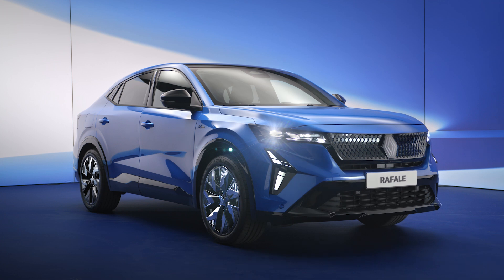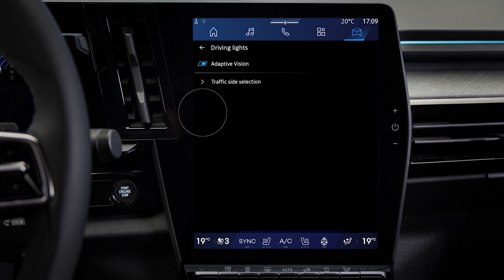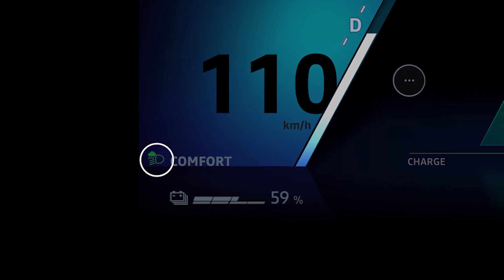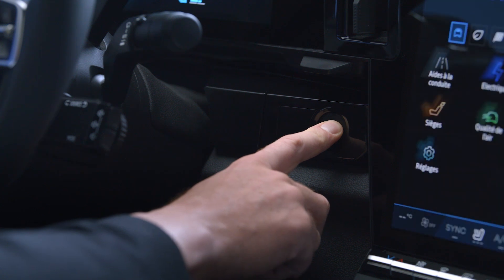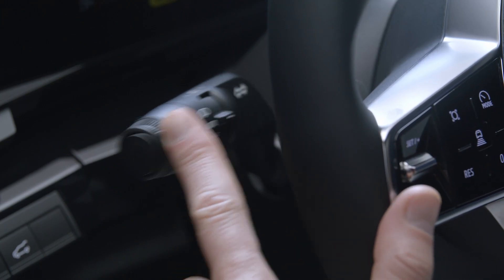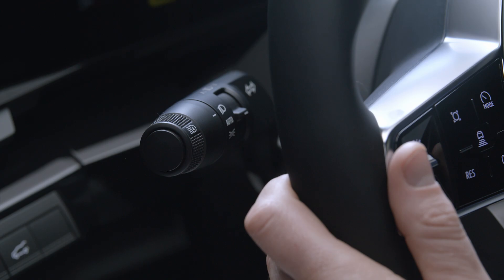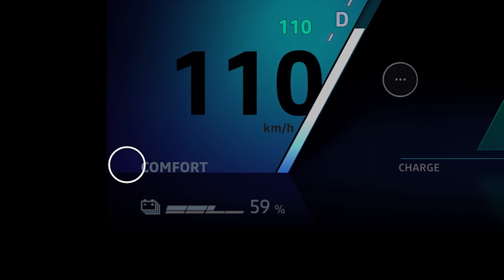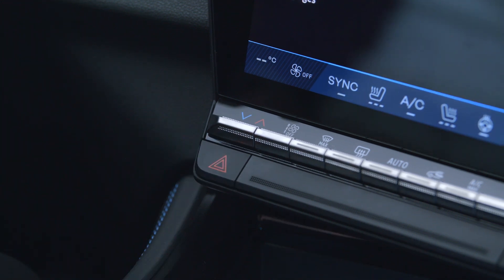lights and adaptive front lighting system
rafale e-tech hybrid (ENG)